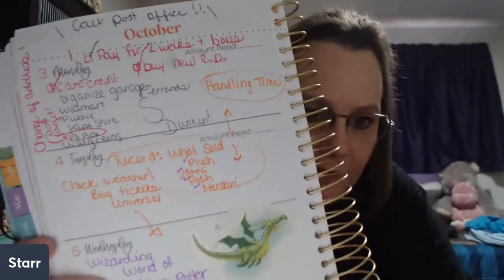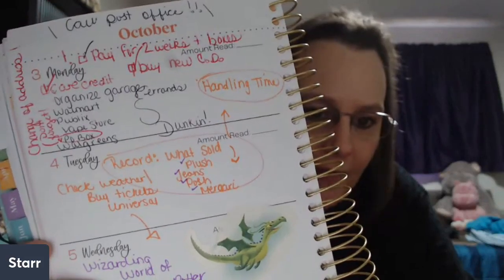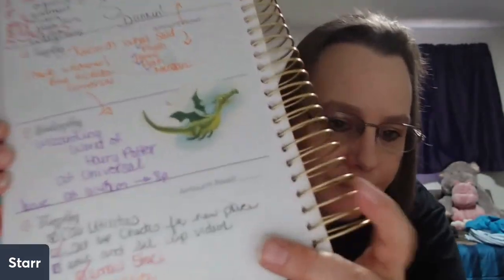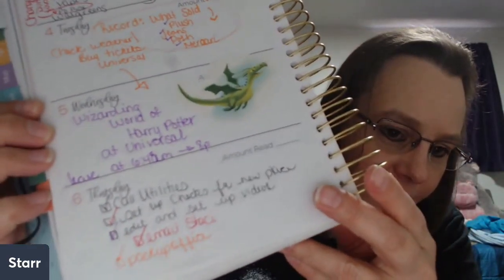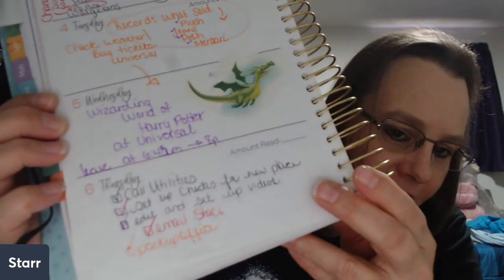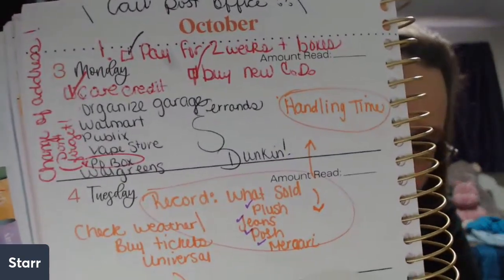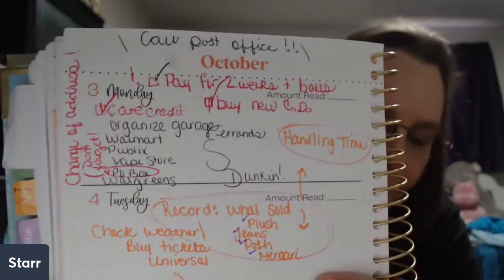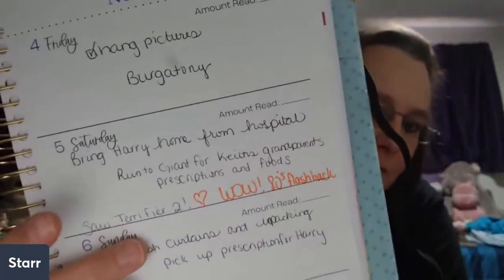How We Moved Our Business Across the Country (And Kept Our Sanity)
Bundles:
Plush & Clothing Guide $19.99

The Boxery
Where we order our polymailers and boxes: